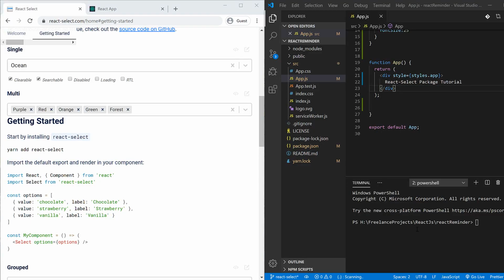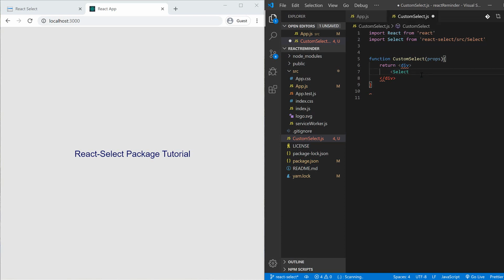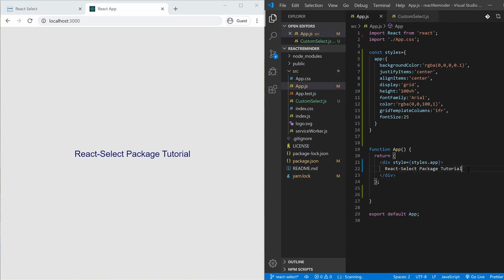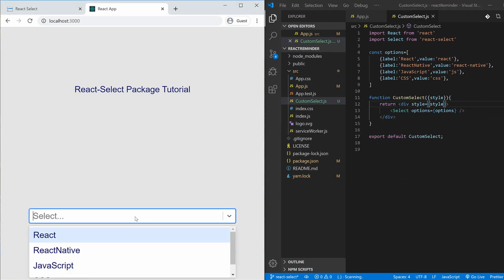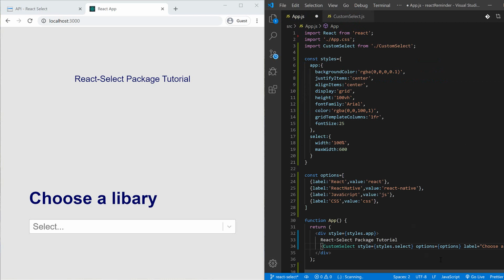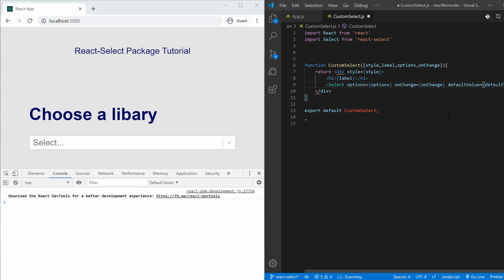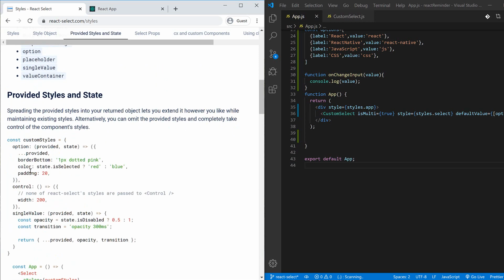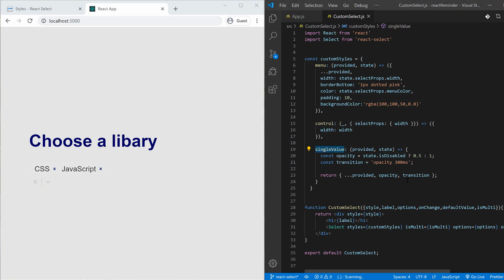React-Select, How to use React Select package to build customized react select dropdown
In this episode, I am introducing you with an awesome React library to make dropdowns for your react js application. React-Select is a dropdown library which is developed based on react. It is fully customizable and flexible. By using this React Select Dropdown you don't need to build them from scratch anymore and I'm sure it does support all your needs.
In the video, you will see how to install it, configure it, and customize it in order to meet your needs and become ideal for your website theme.

If you like to learn more about front-end development, new and useful react libraries, CSS tricks, and javascript programming, subscribe to my channel to receive a notification when a new episode is out.

Useful links:
Official website of the presented library: